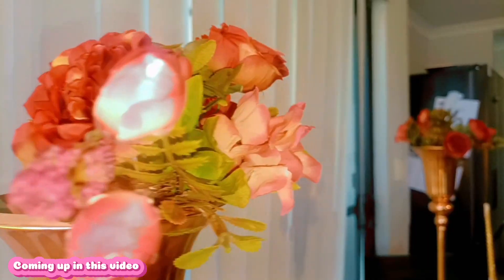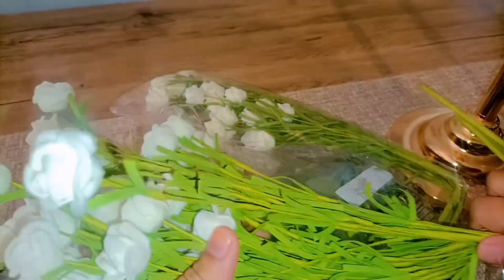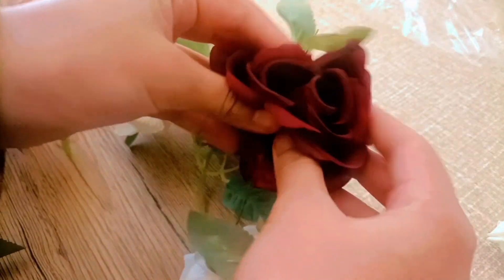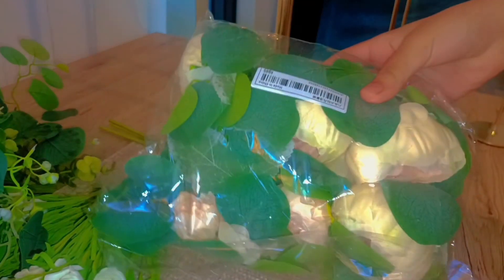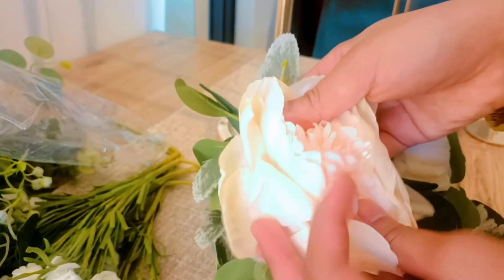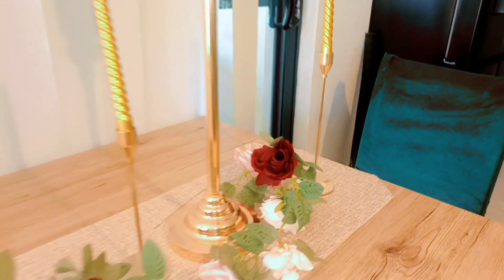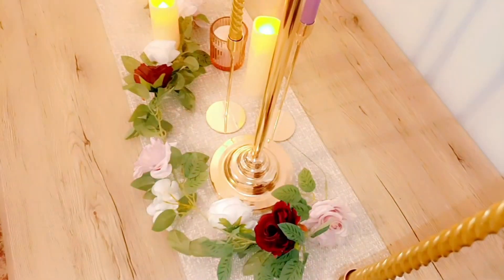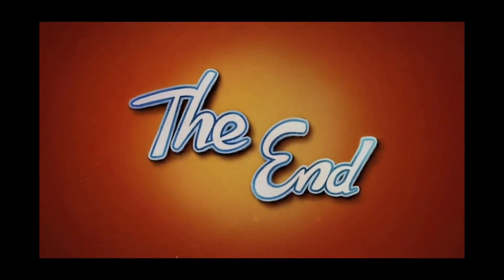Table Decoration Tutorial | Set Up and Arrangement